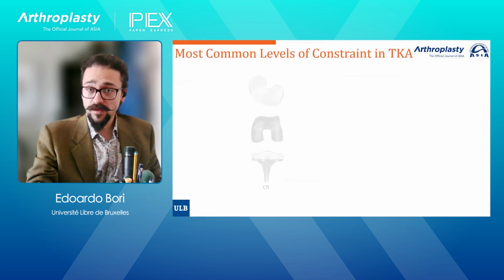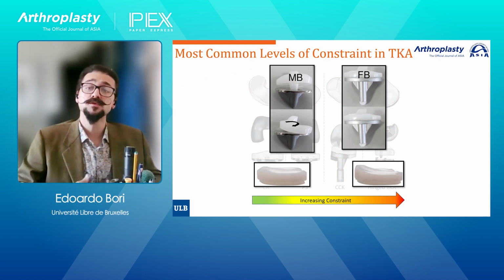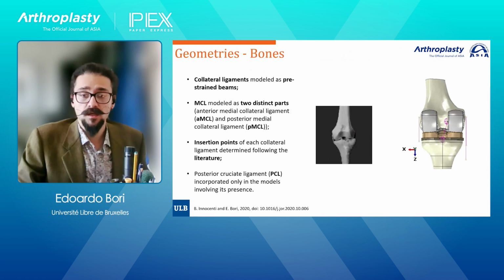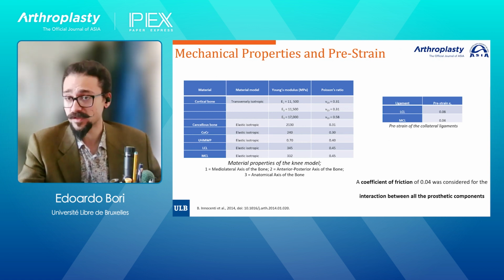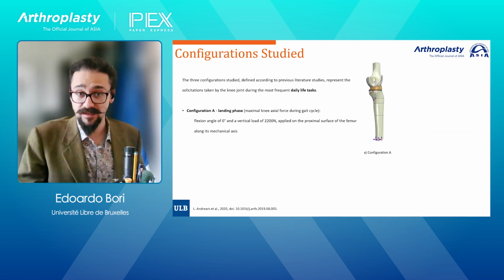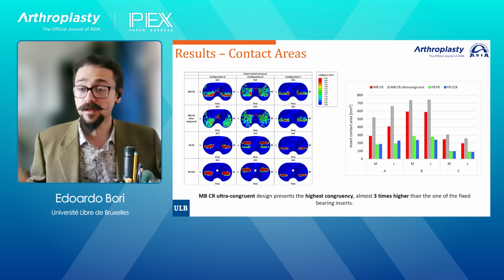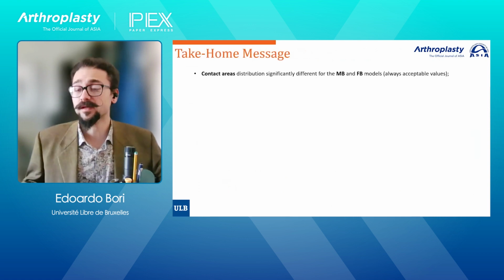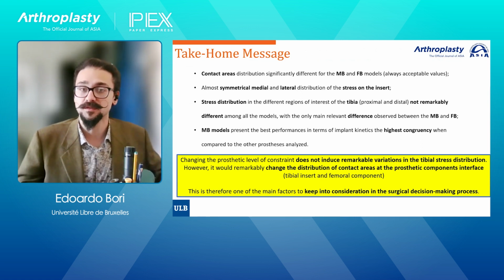Paper Express S3 E05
Biomechanical analysis of different levels of constraint in TKA during daily activities
Authored by Gianluca Castellarin, Edoardo Bori*, Laurence Rapallo, Silvia Pianigiani & Bernardo Innocenti